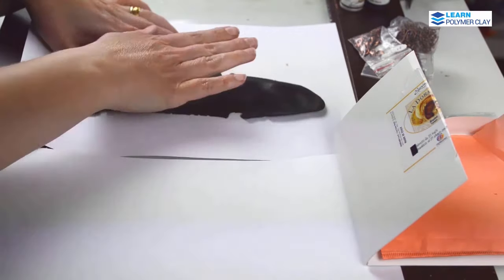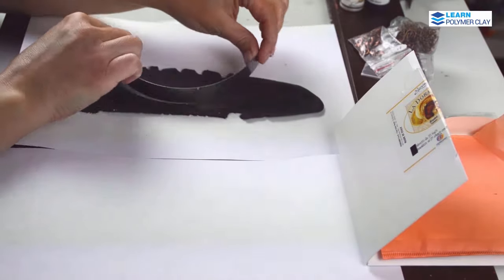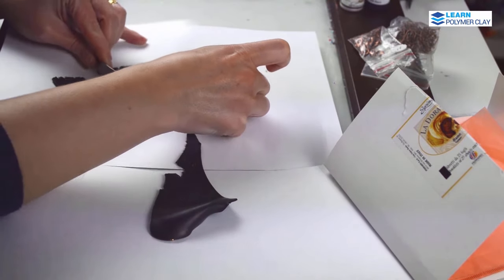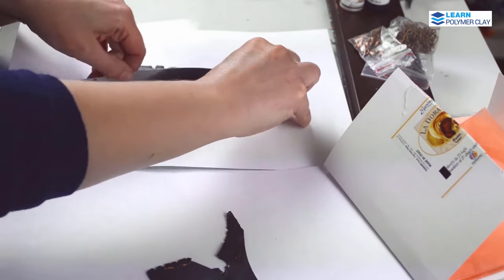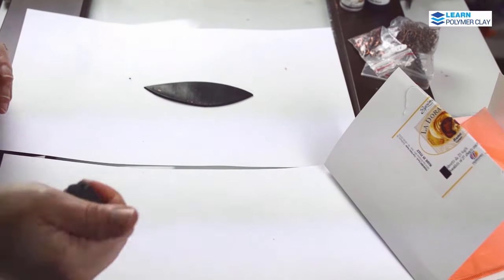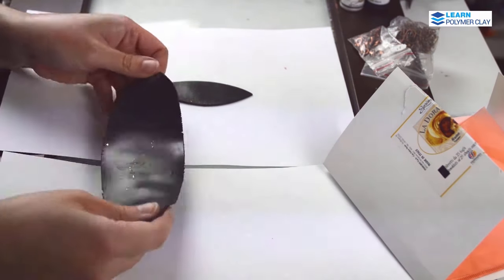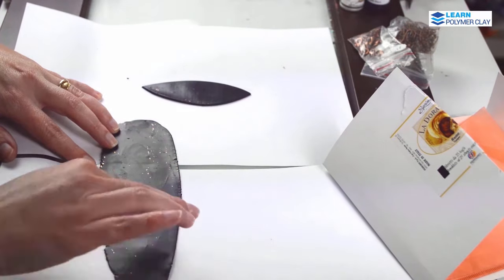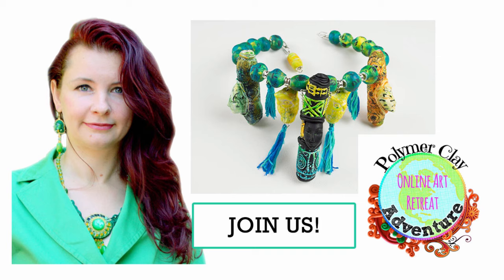Faux Enamel with Lumiere Paints [Polymer clay tutorial]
[Announcement] Free Polymer Clay Mini-Course

11 Ways to Make and Use Molds with Polymer Clay

Hello dear polymer clay enthusiast!

If you know me, I'm a big advocate of working with molds. I really consider molds as a great starting point for the creative process.

You might have mixed feeling about molds thinking that they might make you less creative or incite you to copy or anything. I want to assure you that molds are, as I said, a starting point. You can absolutely tweak the molded designs to make them look as you want them to look. So no copying there.

I personally love using molds with polymer clay and making molds for polymer clay because they allow you to make elaborate designs even if you don't have clay sculpting skills or you're in the process of improving them - consider using molds just as training wheels when you're learning to ride a bike.

This mini-course will focus mainly on how to make molds using polymer clay and on how to use silicone molds with polymer clay. It will be packed with actionable and easy to implement techniques that you can apply right away in your work. I think there's going to be some ideas that will totally surprise you:)

Hope to see you in the class!

Happy claying!
Mihaela

P.S. Please let me know what ideas you particularly liked! I'm always happy to receive feedback.

Back to the tutorial:)

Hello dear polymer clay enthusiasts!

Someone asked me recently if it was possible to achieve a Faux Enamel effect using metallic acrylic paints and this got me thinking about how to do it. This tutorial is the result of my experimenting with Lumiere metallic acrylic paints. They are wonderful paints to work with and if you mix them with Triple Thick Glossy Glaze, you've got a wonderful mixture to color your beautiful polymer clay pieces with. I am working also with copper gilding foil and I think  that this color of foil has great potential and you should give it a try to see for yourself how you like it. I totally love it!

I aimed for a primitive look on my finished pendant and I wanted to achieve this look with the irregular free-hand cut shape, with the central design and also with the roughly textured back.

I am working with scrap clay. Sooner or later you'll have to use your scrap clay. So this would be the perfect project to do so.

Material List

-          Polymer clay  ( I used scraps of  CERNIT black polymer clay)

-          Copper gilding foil

-          Copper Fimo metallic powder

-          A flexible blade and a rigid blade

-          Sculpey Etch ‘N Pearl

-          A needle tool

-          A small round ball tool

-          A craft knife

-          A toothbrush

-          Americana Triple Thick Gloss Glaze

-          A palette or a plastic lid

-          Lumiere metallic acrylic paints (I used Metallic Gold; Metallic Olive Green; Metallic Copper; Metallic Bronze, Pearlescent Violet; Pearlescent Blue)

-          Brushes

-          Baby wipes

-          Transparent varnish

-          Cutting pliers

-          24 gauge Copper wire

-          Copper chain

-          Coppers lobster clasp and jump rings

I hope you found this tutorial inspiring and I hope you'll use these ideas and techniques in your work with polymer clay.

Happy claying! My best to you!

Mihaela

Movin' On

Get inspired to create beautiful and colorful faux enamel clay pieces!